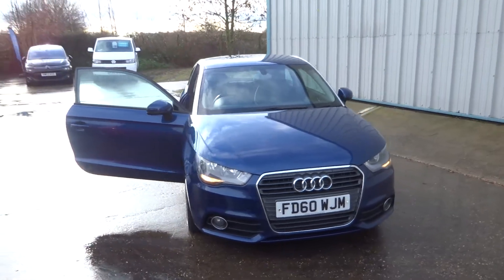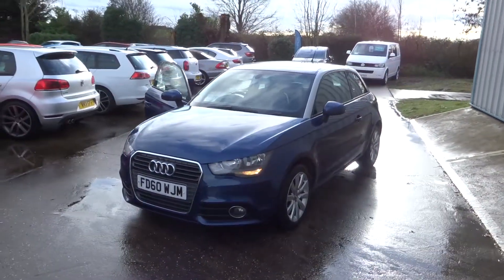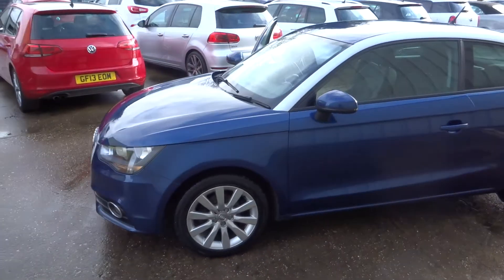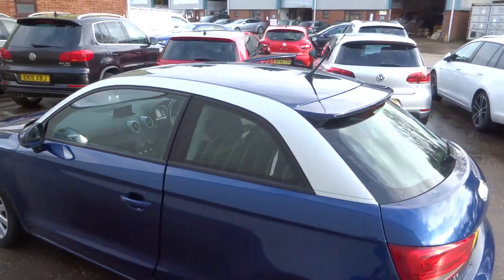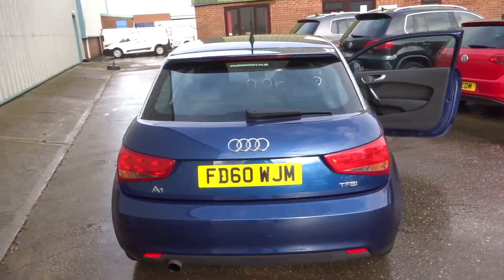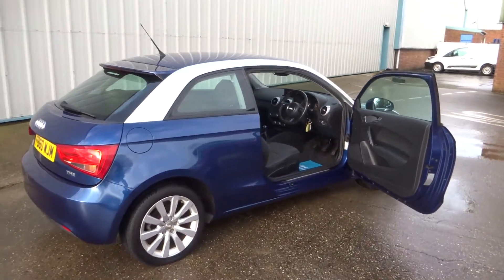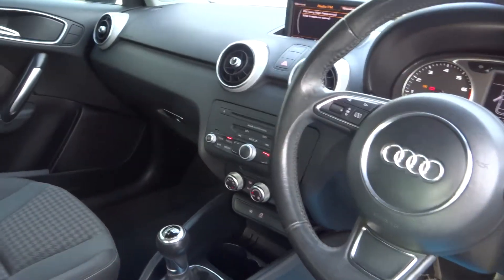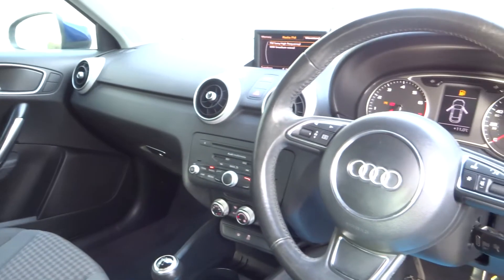Audi A1 1.2TFsi Sport